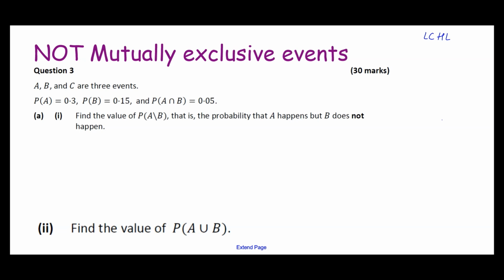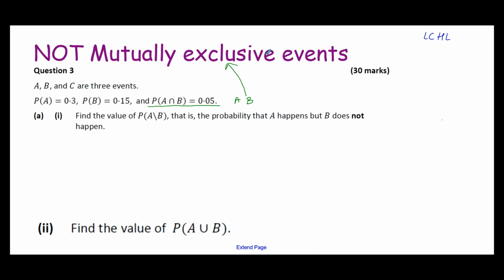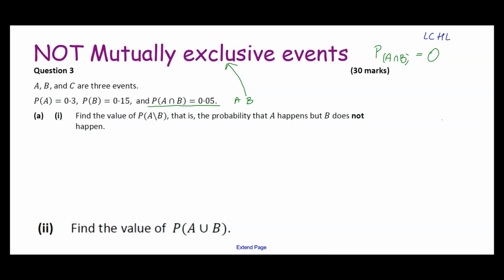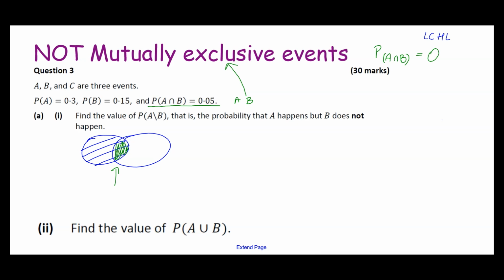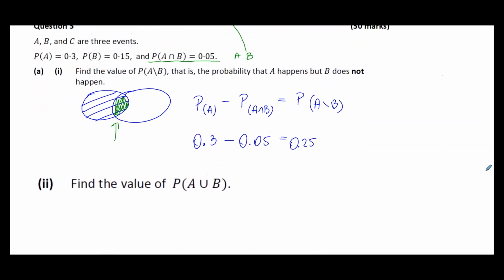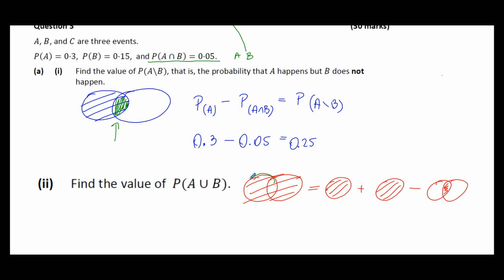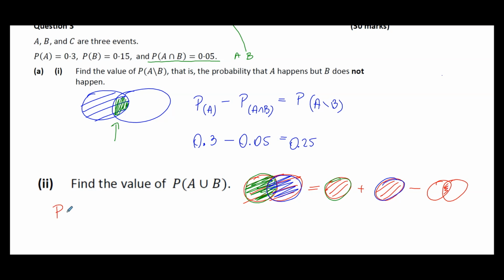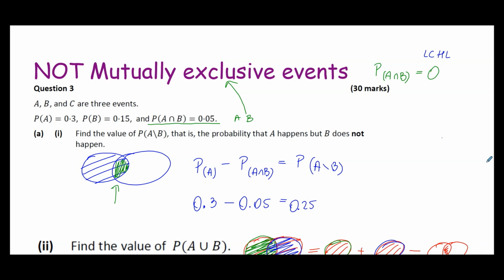Leaving Cert Maths 2025 Paper 2 Q3 | Probability Guide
Struggling with probability and Venn diagrams for your Leaving Cert Higher Level Maths exam? This step-by-step breakdown of the 2025 SEC Paper 2 Question 3 will show you exactly how to solve non-mutually exclusive events to secure full marks.

We dive straight into the official SEC marking scheme, showing you where students lose out on simple steps and how to pick up crucial attempt marks even if you get stuck. Master your set notation and probability formulas so you can confidently walk into the exam hall ready to pass.

Timestamps:
0:00 - Introduction & Question Breakdown
0:12 - Part (i): Finding Probability of A but not B
2:01 - Part (ii): Finding Probability of A Union B
3:39 - Summary of Mutually Exclusive Events